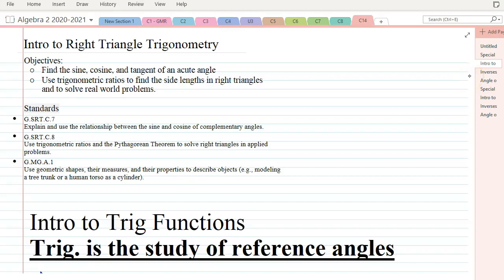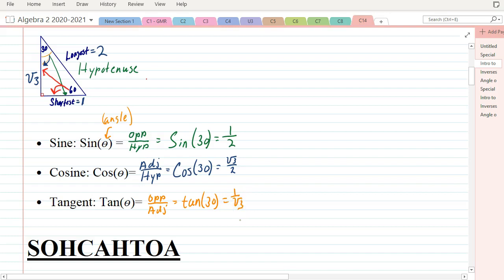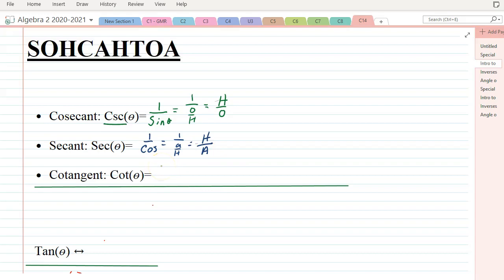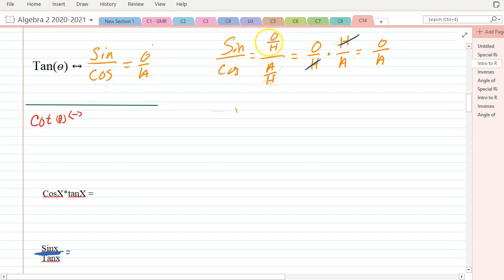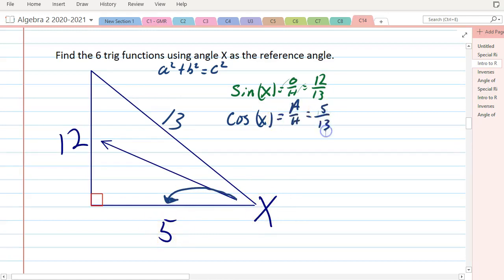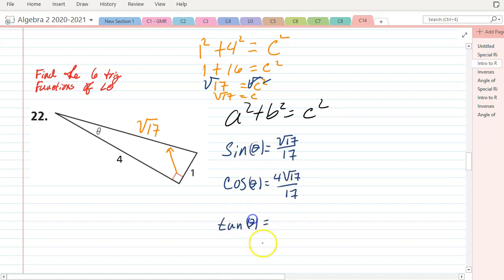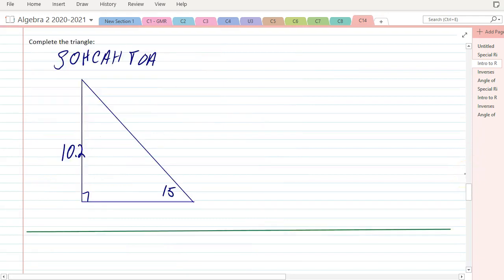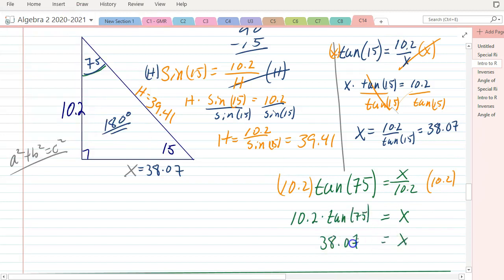Right Triangle Trigonometry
Find the sine, cosine, tangent, cosecant, secant, cotangent of an acute angle in a right triangle. Use SOHCAHTOA
Use trigonometric ratios to find the side lengths in right triangles  and to solve real world problems.